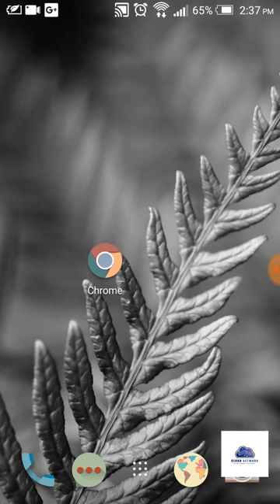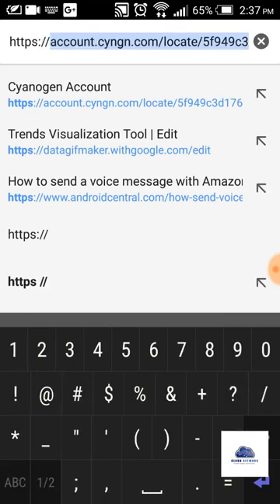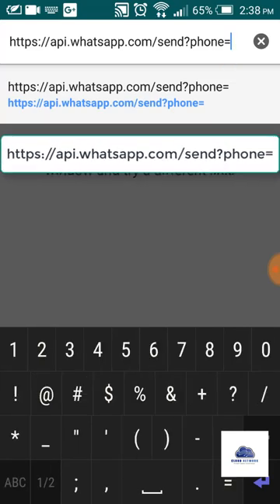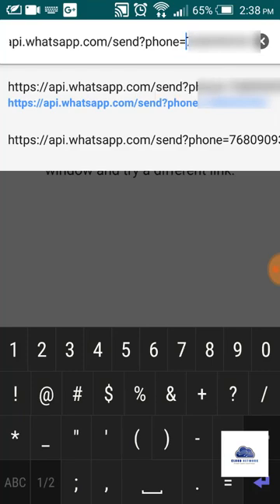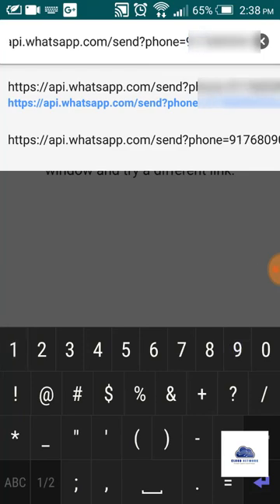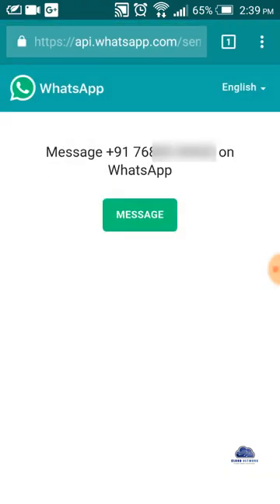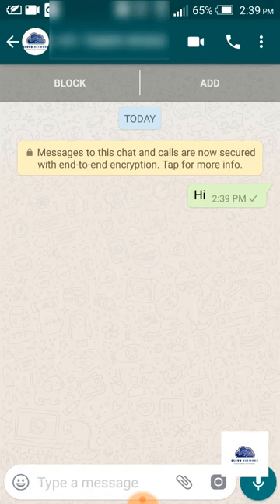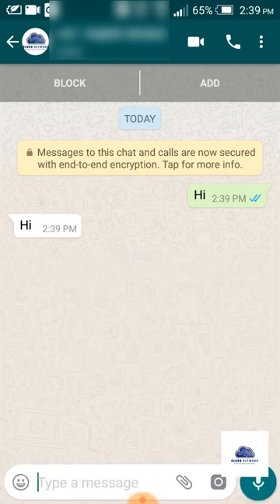How to Send a WhatsApp Message Without Saving the Phone Number in Android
whatsapp send message without adding contact
How to Send a WhatsApp Message Without Saving the Contact in ...